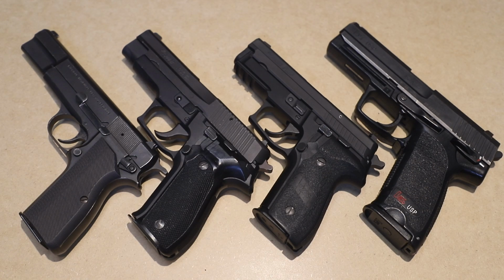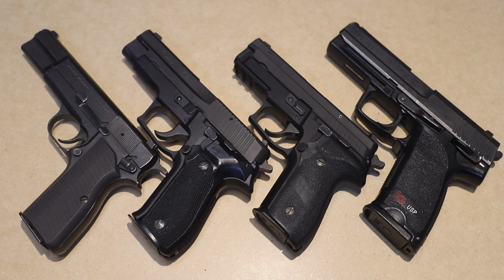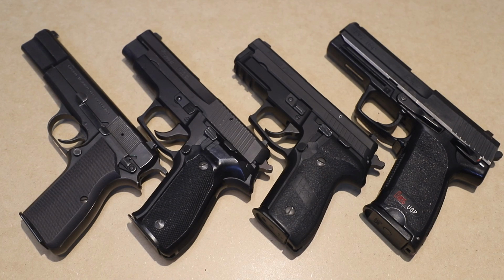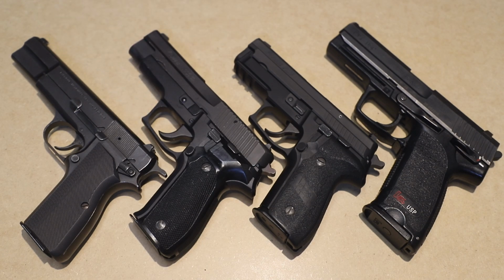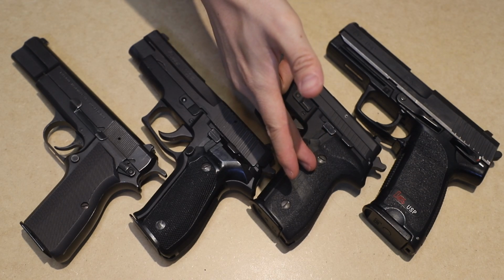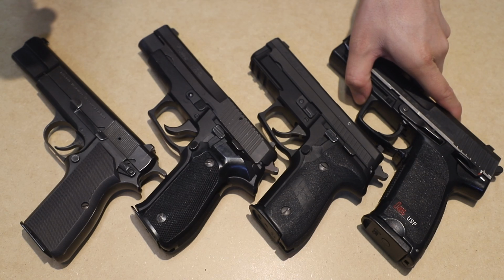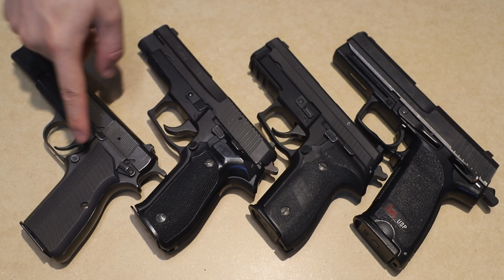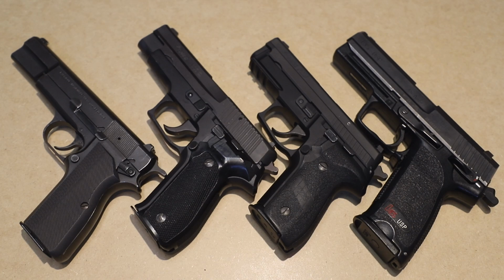Save Some Cash: Police Trade-In Pistols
Re-uploaded to lower music; Thanks for the comments about this everyone! The police trade-In (or surplus) pistol market works very similarly to the milsurp market. That is, they come to the market in a large lot for cheap, they dry up, and then they're gone. If you see something that you like, and the price is right, you should buy it. Otherwise, it'll be gone and you'll lose you chance.

I show some of the pistols that I've purchased the last 10 years, an FN Hi-Power, a Sig Sauer P226, a Sig Sauer P229, and a H&K USP45. These pistols are likely not coming as surplus for a while and represent some of the 80s-90s pistols that were replaced in police departments.